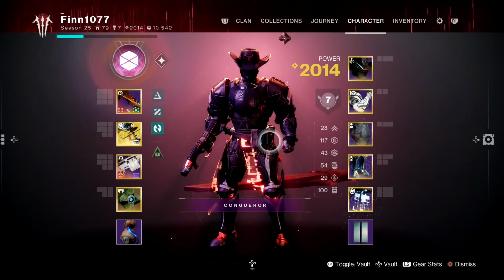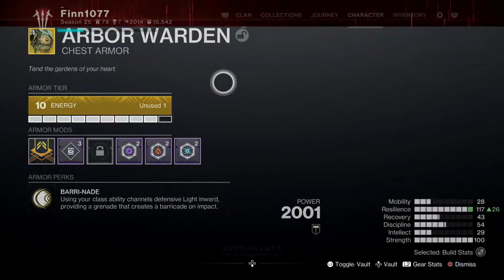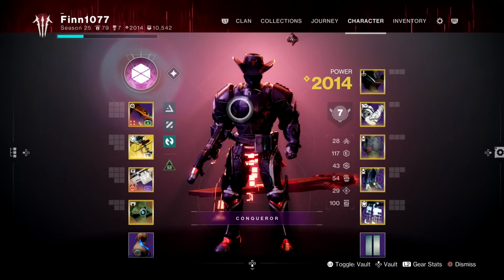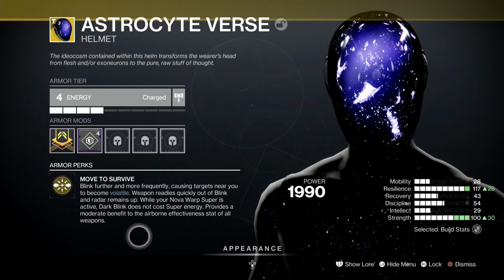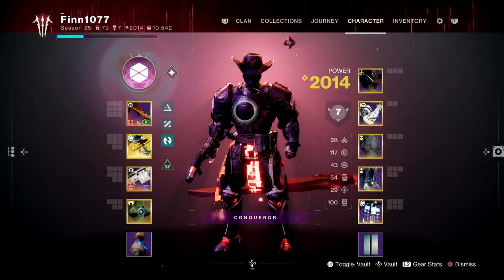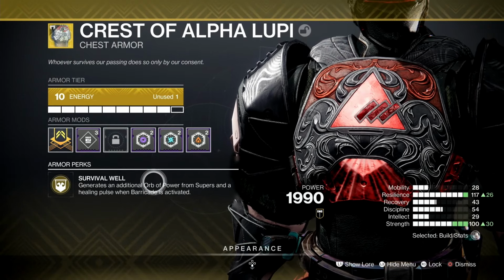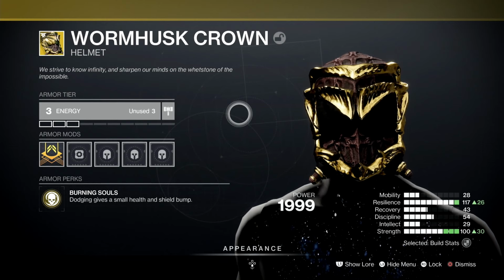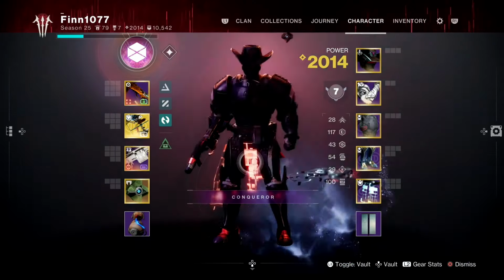Every Exotic You Want to AVOID in Destiny 2 PVE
This is a list of the worst PVE exotic armor in the entire game (as of episode Revenant). Follow mateo at @MateoLive10 , my uncle at @mtnmadehunting , and slice at @sliceserve234 .